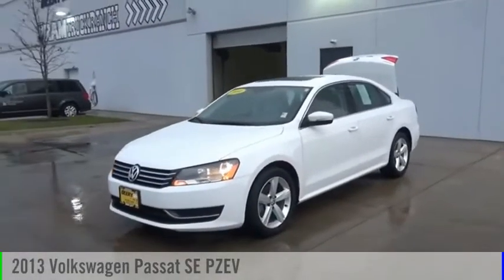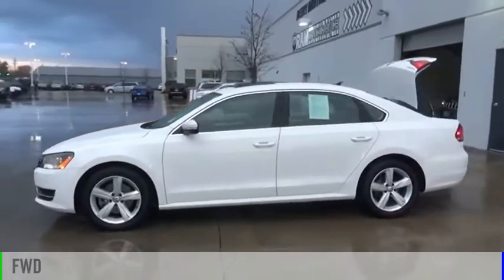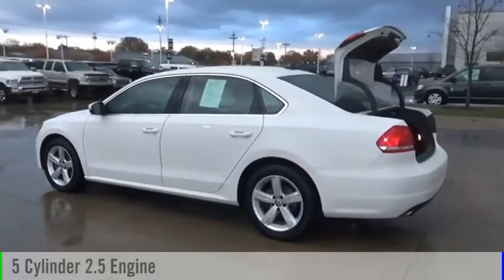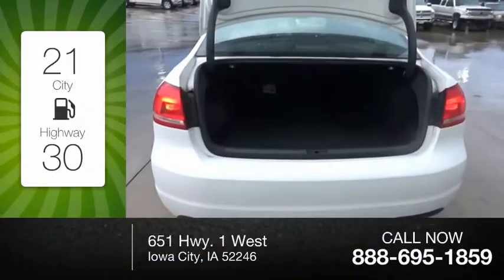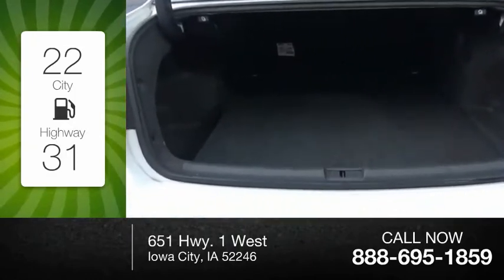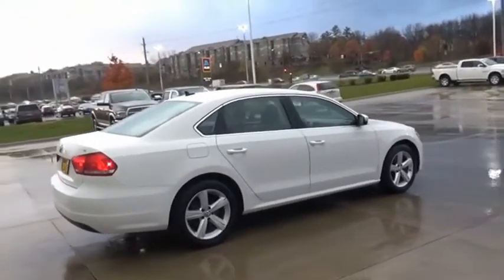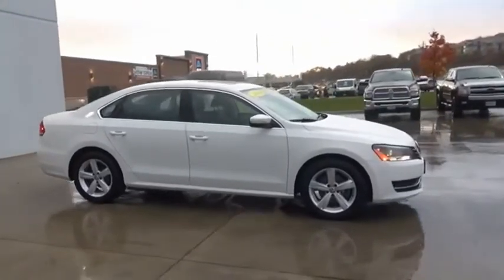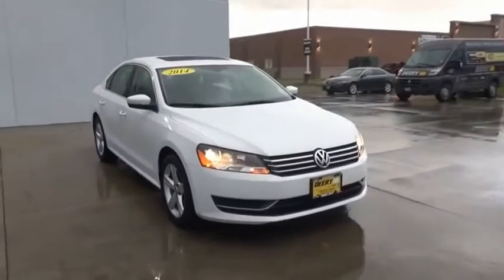2013 Volkswagen Passat Iowa City IA J2786D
2013 Volkswagen Passat SE PZEV

Deery Chrysler
651 Hwy. 1 West